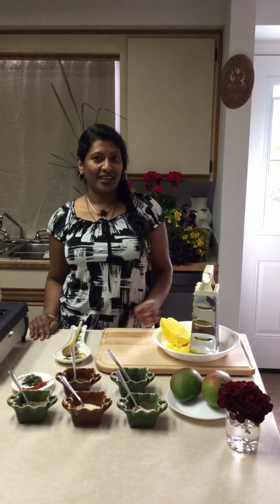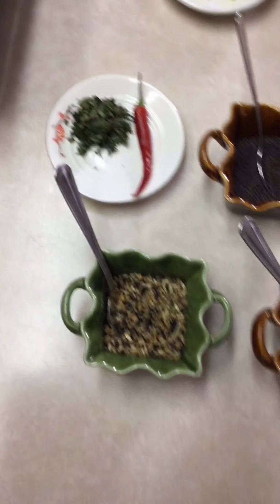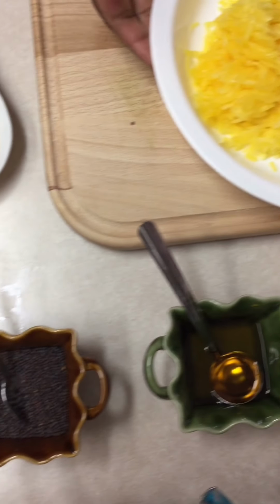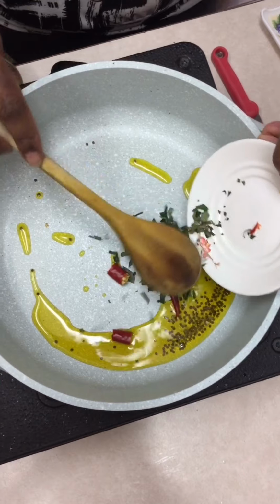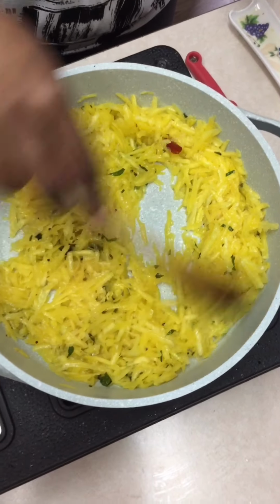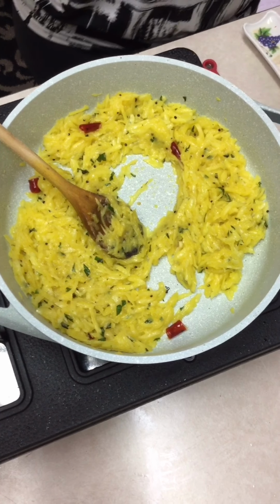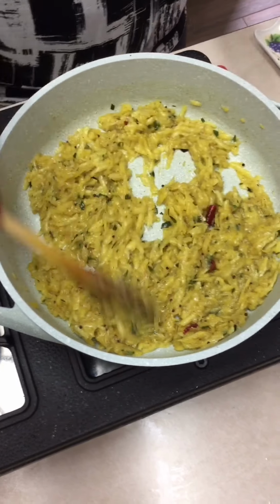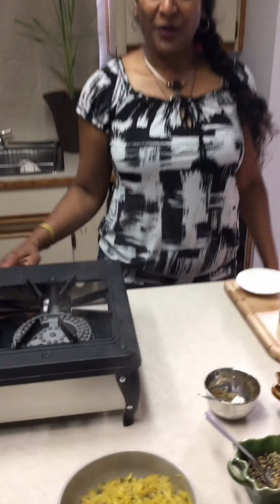Delicious Homemade Fresh Mango Chutney